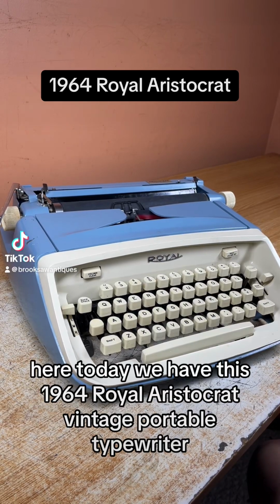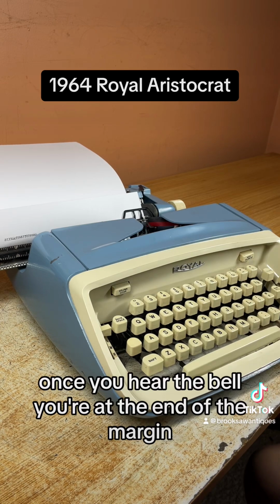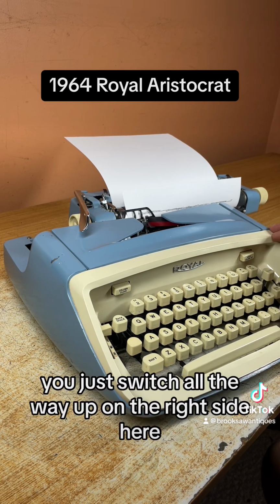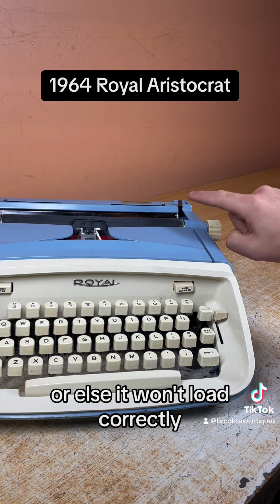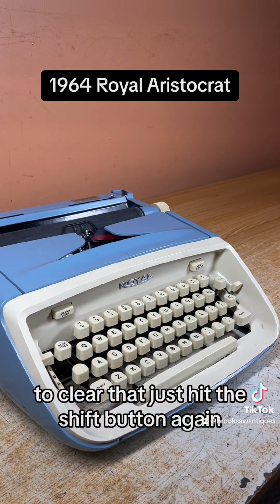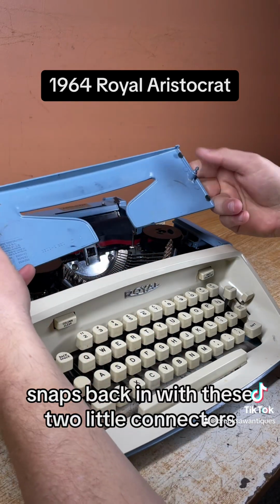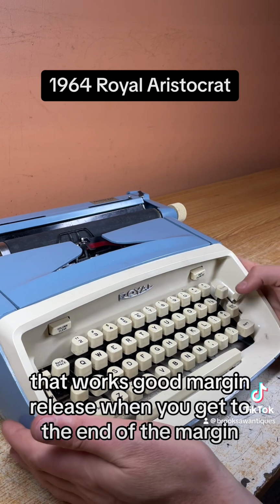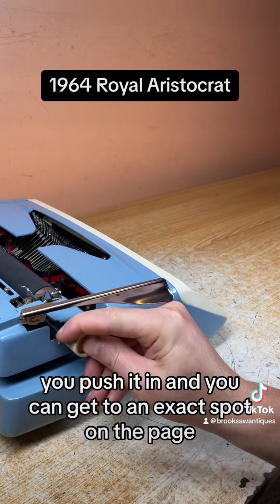How to use all functions on a 1964 Royal Aristocrat vintage portable typewriter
Links to my shop and similar typewriters available: